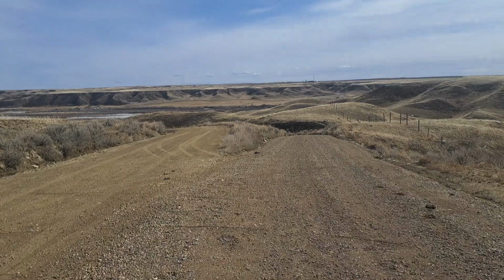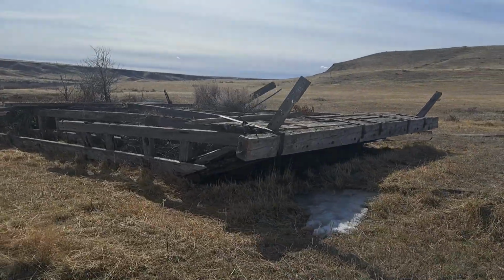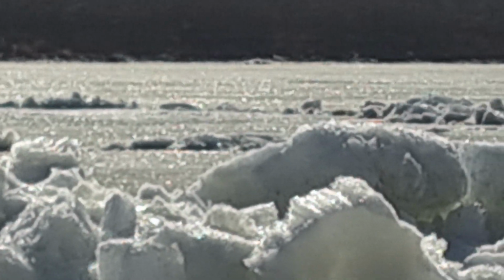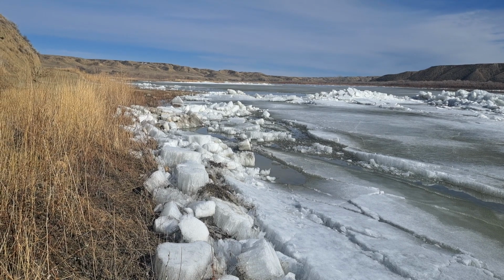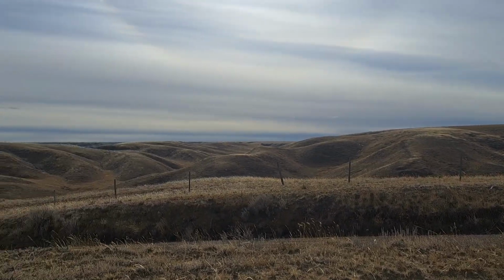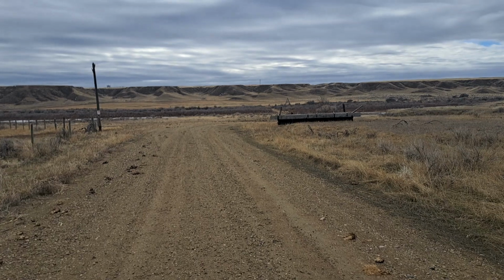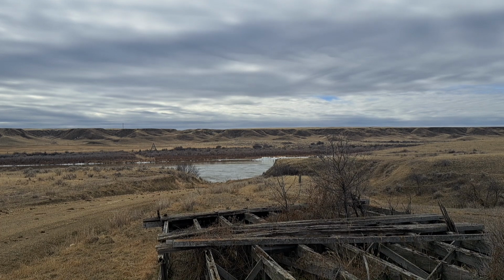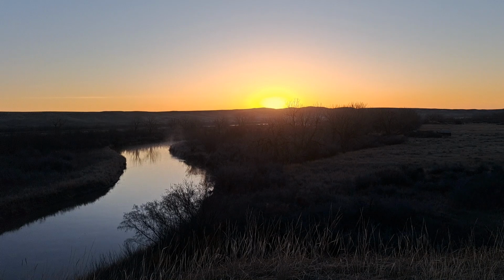Old Farmer Walking - Break up on The South Saskatchewan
Today's journey takes us to the South Saskatchewan River to view the Ice break up.

Along the way I reminisce about the old ferry crossing, swimming holes of the past and the beginnings of the building of the Village of Empress.

Thoughts on the upcoming farming season and plans for a fall hiking trip to the East Coast of Canada.